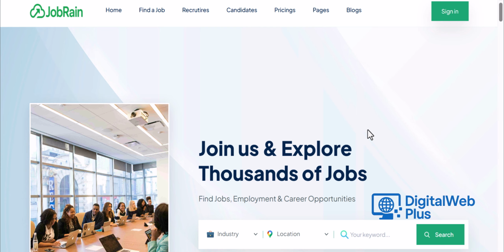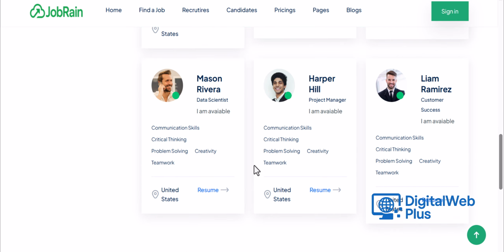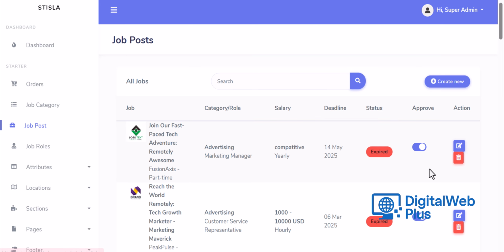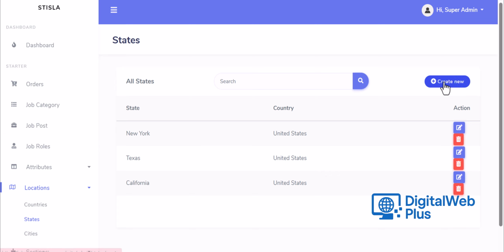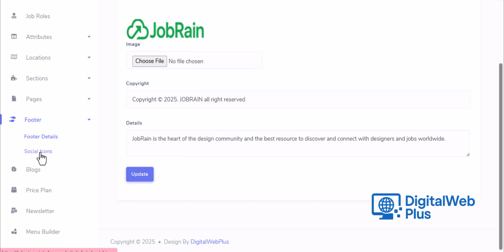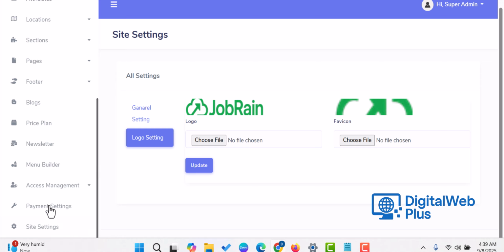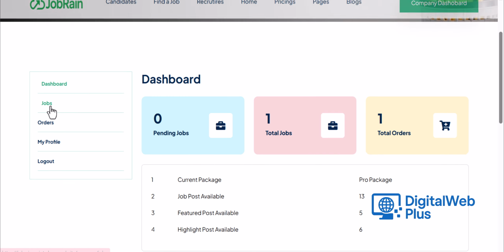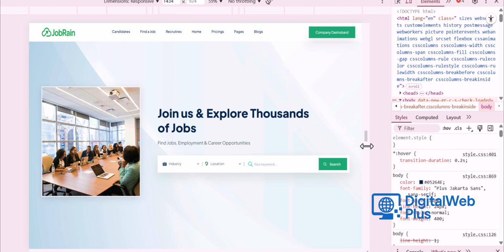A Job Portal Website Script in PHP - Job Rain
Job Rain is a complete job board solution that connects employers and job seekers under one powerful platform. With Job Rain, you can launch your own professional recruitment website and start building opportunities today.

This script is open for modification to suit your specific needs.

This script comes with a README file for the installation. On request, we will provide you with a free installation video or help you with free installation.